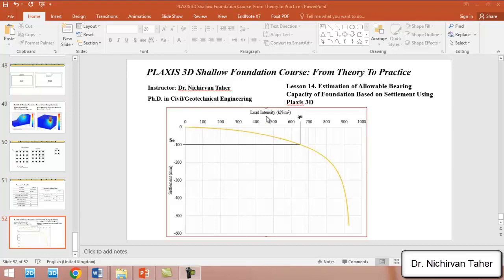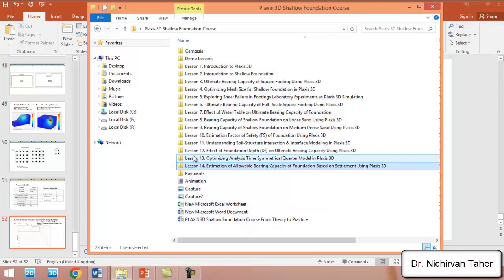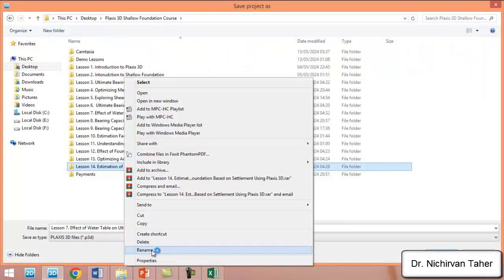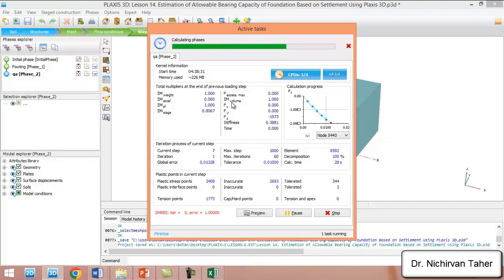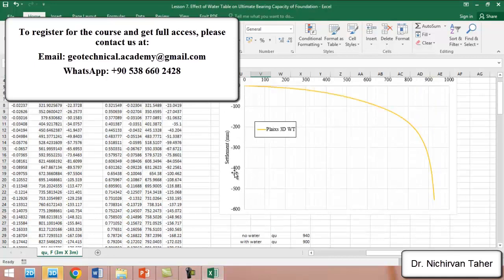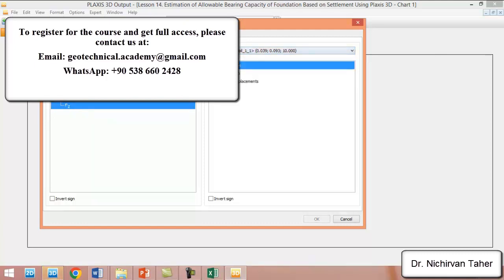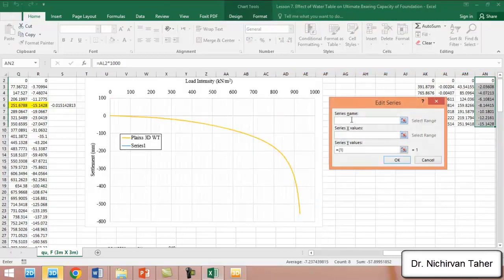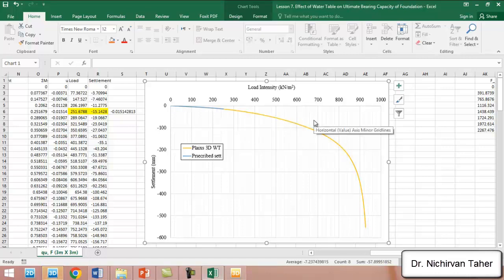Lesson 14. Estimation of Allowable Bearing Capacity of Foundation Based on Settlement By Plaxis 3D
In most cases, the settlement of shallow foundations controls the allowable bearing capacity. In this lesson, the allowable settlement will be specified in Plaxis 3D, and the software will calculate the corresponding allowable bearing capacity.